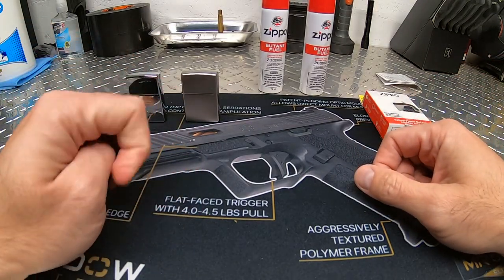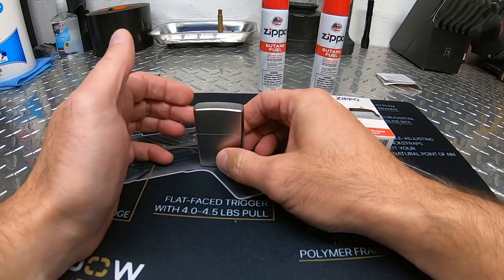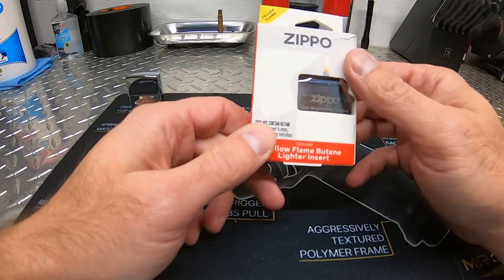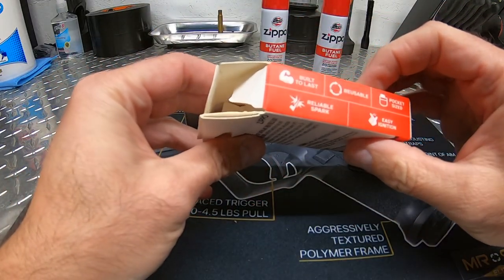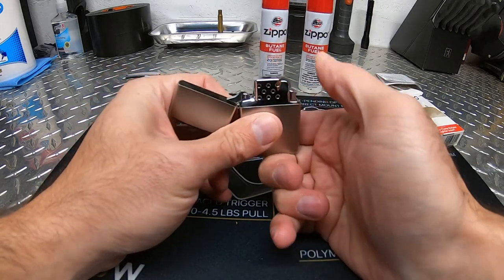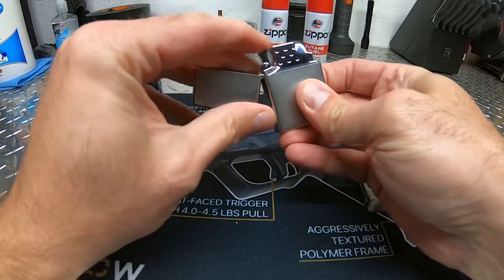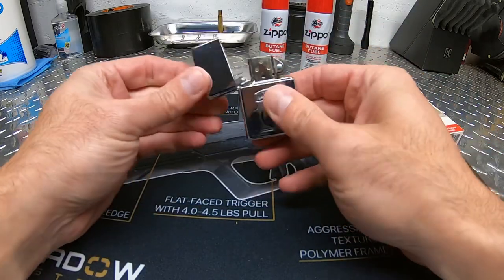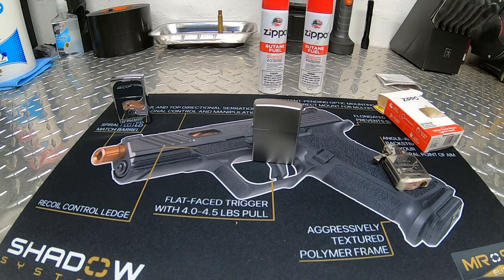Zippo Yellow Flame Butane Lighter Insert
My impressions on Zippo Butane Insert